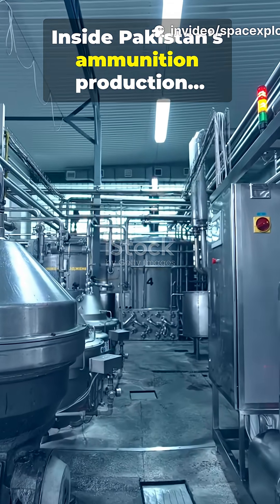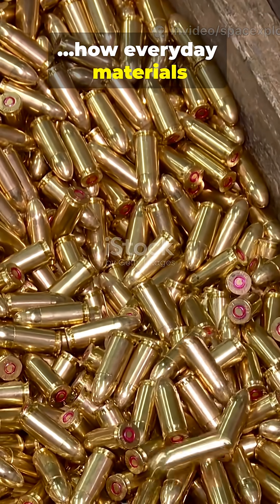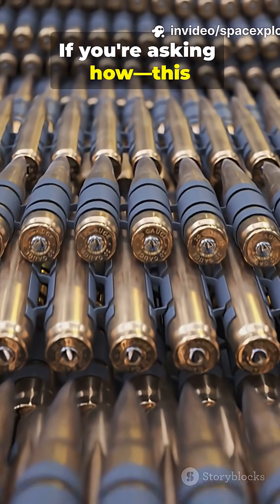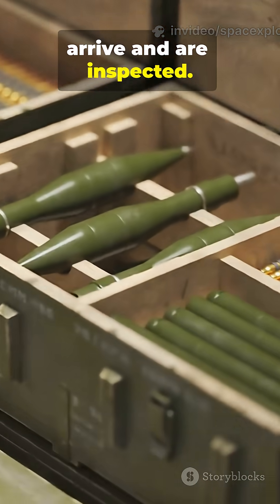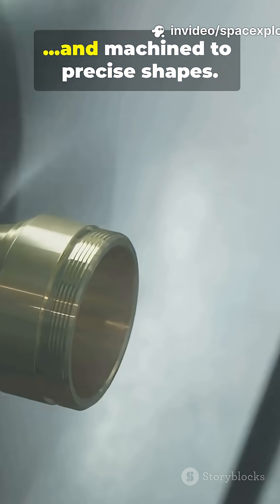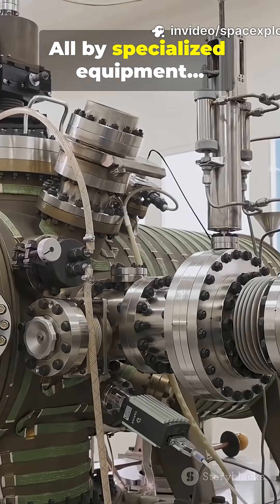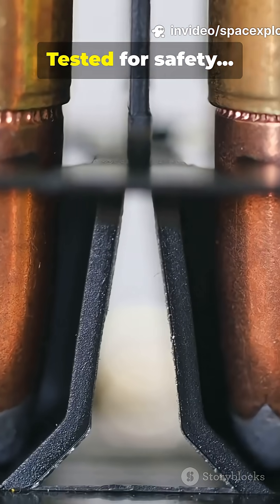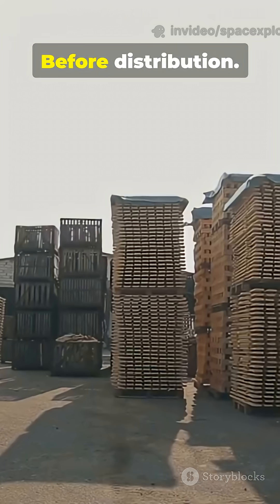Inside Pakistan’s Ammunition Production: How It’s Made!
Myth vs Reality: take an unfiltered, 8-minute inside look at Pakistan’s ammunition production — from raw materials to the final cartridge. This video peels back the curtain on the hidden assembly line, separating common myths from what actually happens in modern munitions manufacturing. Expect expert commentary, factory footage, safety protocols, and the economic and defense context shaping Pakistan’s arms industry. Ideal for viewers interested in defense industry insights, military tech, and industrial manufacturing processes. Watch in 16:9 for the full visual experience.

OUTLINE:

00:00:00 Unveiling the Myth Behind the Machine
00:01:03 The Historical Context
00:02:24 Beyond the Barbed Wire
00:03:44 Faces Behind the Production Line
00:04:51 Safety and Quality Assurance
00:05:48 Separating Fact from Fiction
00:07:57 A Balanced Perspective on a Complex Industry
00:09:12 Industry Structure and Evolution (Bridging 1→2)
00:10:00 Quality Assurance Extended
00:11:13 Making the Round (Process Detail)